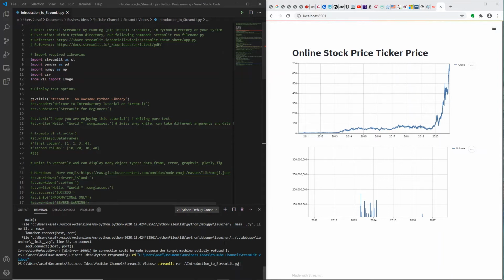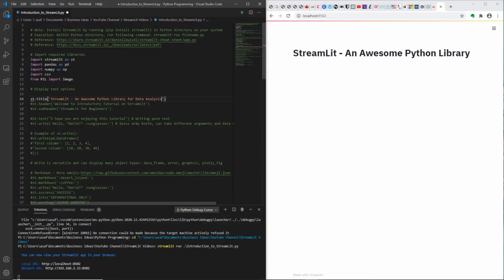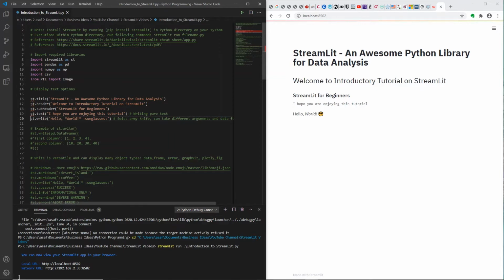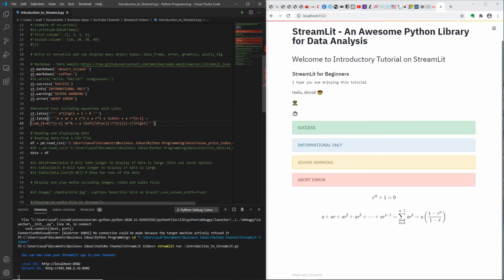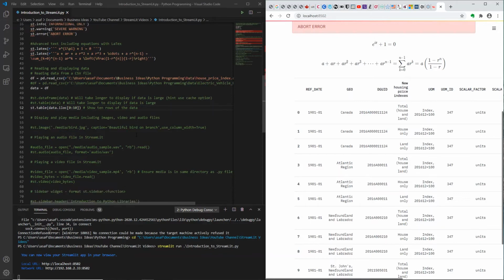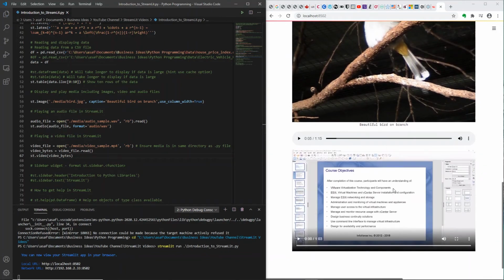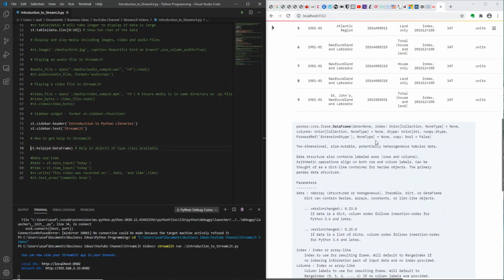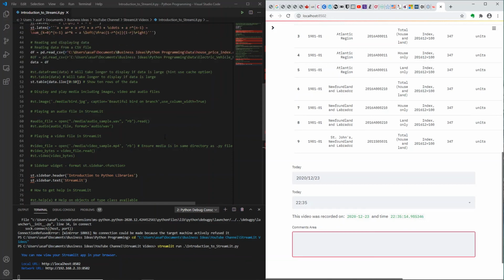Introduction to StreamLit - ML Series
Streamlit is an open source Python library for creating beautiful applications for machine learning and data science. Streamlit is used to build powerful data apps with minimum code.